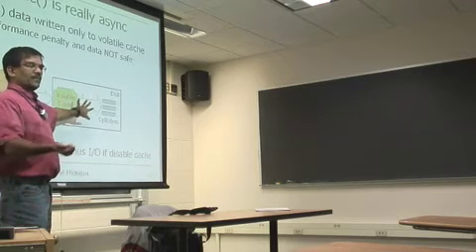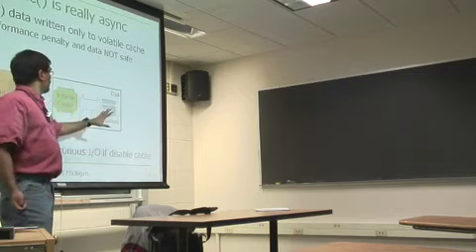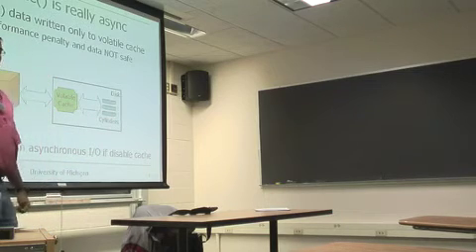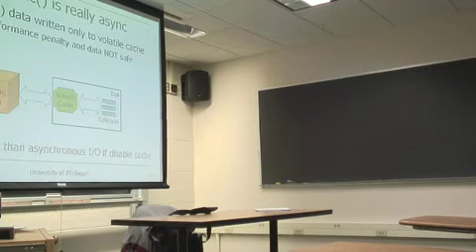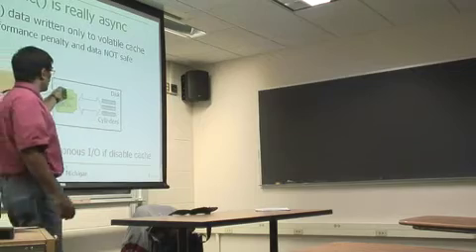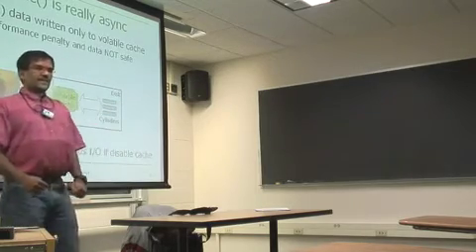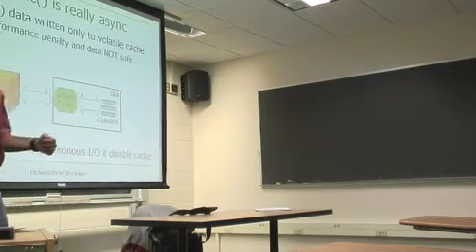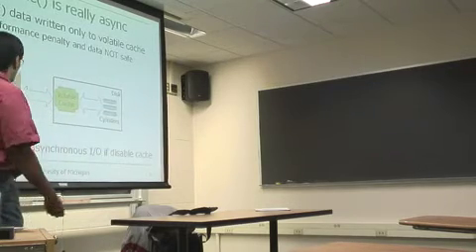Lecture 22: Rethink the sync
Rethink the sync. Nightingale, E. B., Veeraraghavan, K., Chen, P. M., and Flinn, J. OSDI '06 and TOCS '08